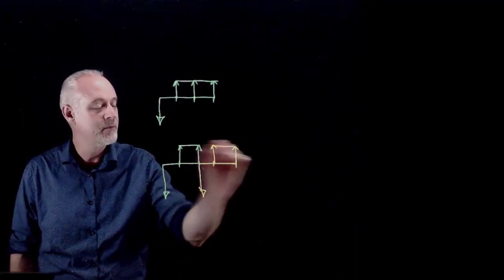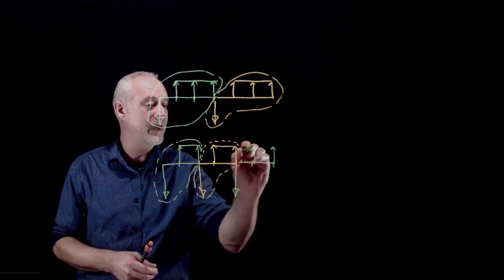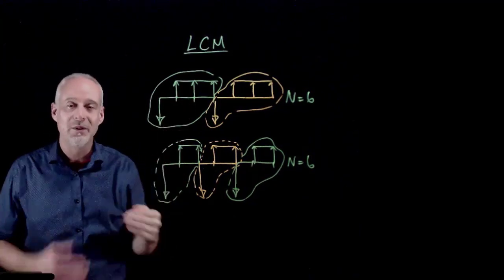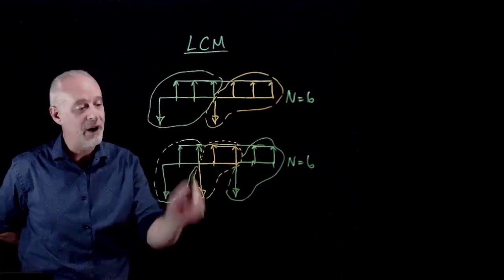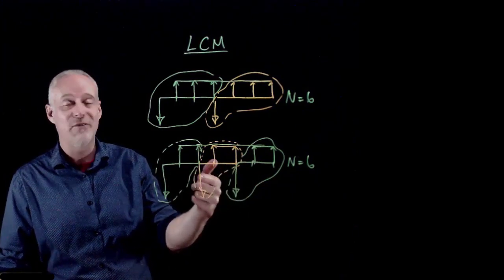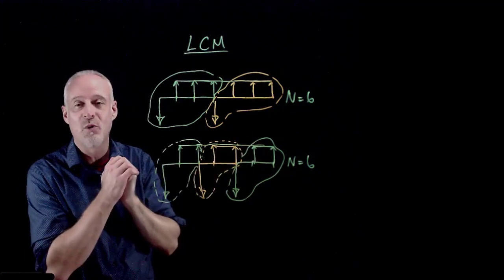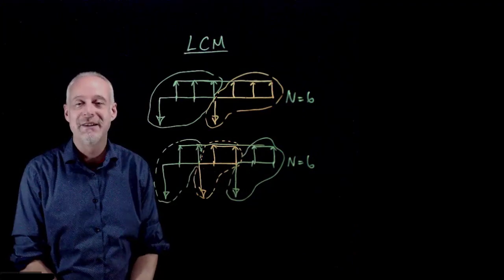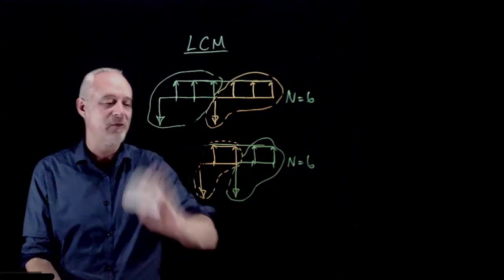Repeated Lives Explained for PW and AW - Live Class Video - Lightboard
This video is an explanation of how the 'repeated lives' technique can be used when comparing projects with unequal 'lives' (time periods).  The comparison methods discussed are Present Worth (PW) and Annual Worth (AW).  This video is appropriate for students of Engineering Economics, Engineering Economy, and Finance.